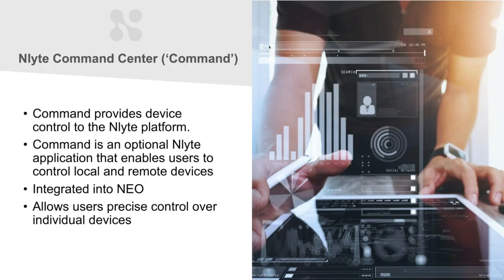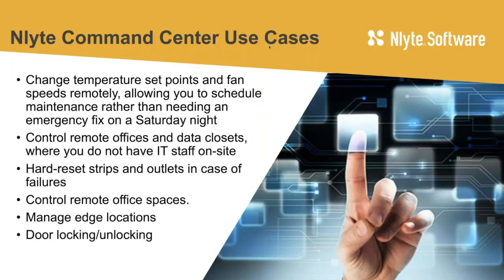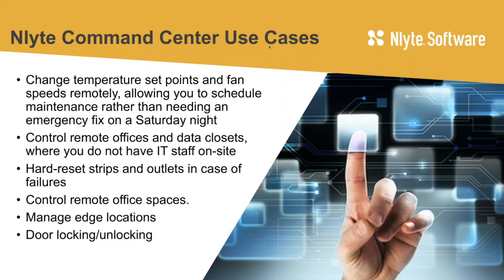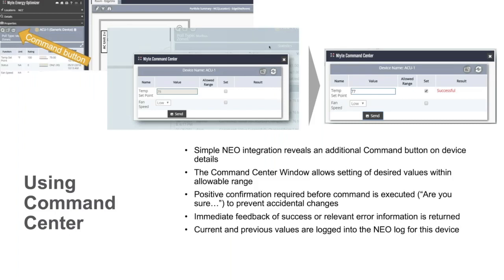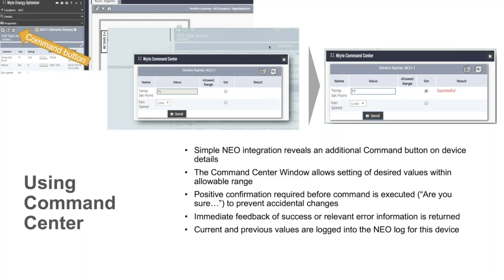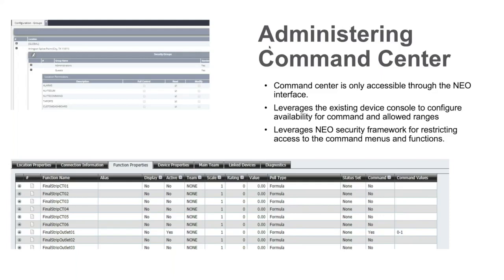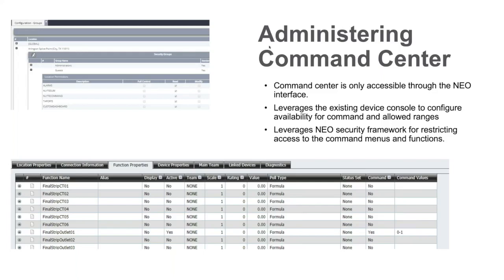About Nlyte Remote Support Kit - Command Center